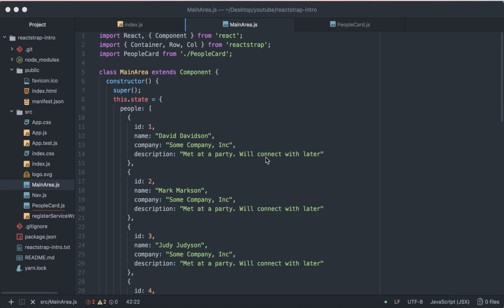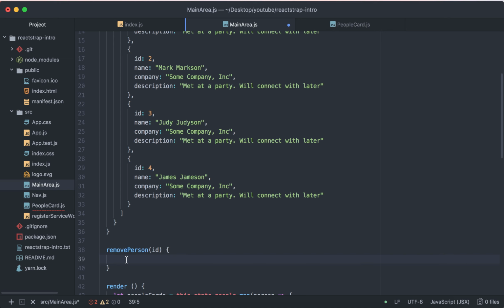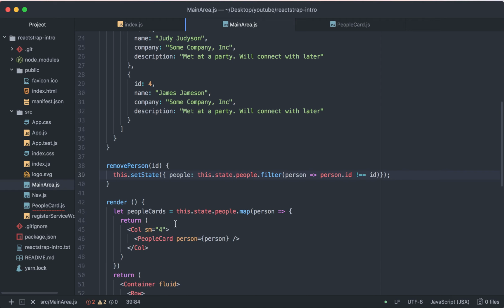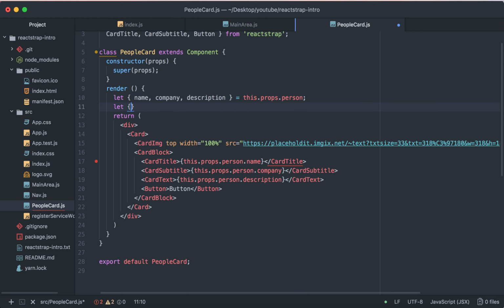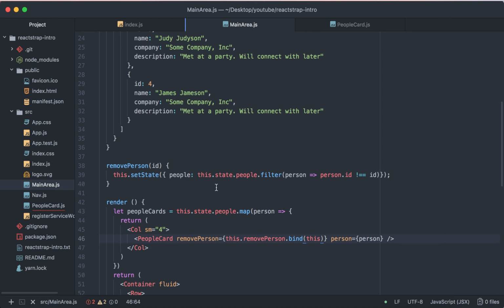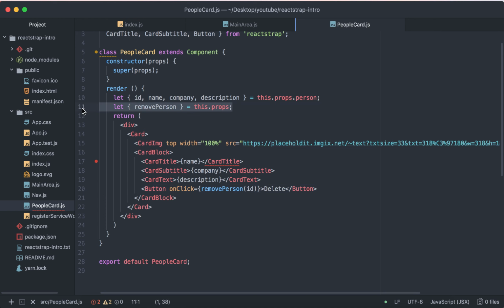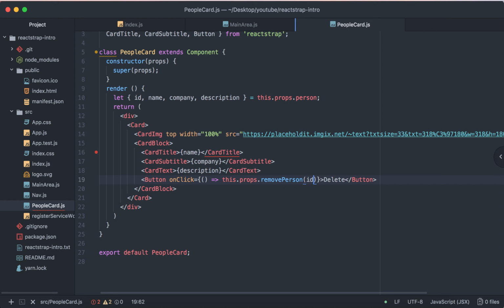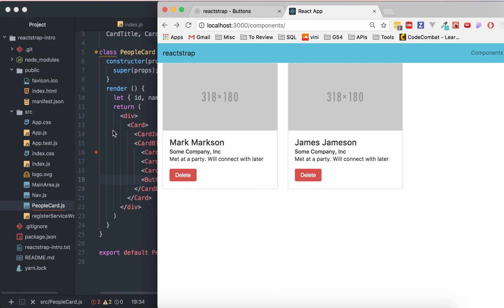Reactstrap - 06 - Buttons and onClick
In this video, we put a button on the page together and created an onClick event for that button.